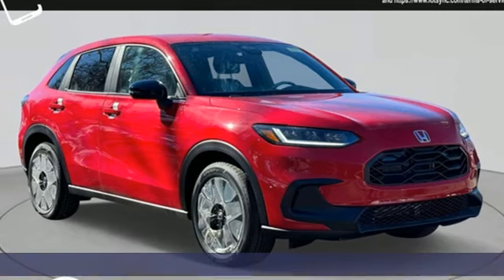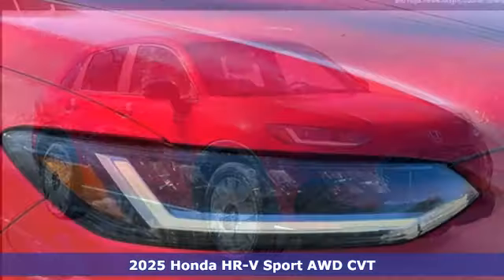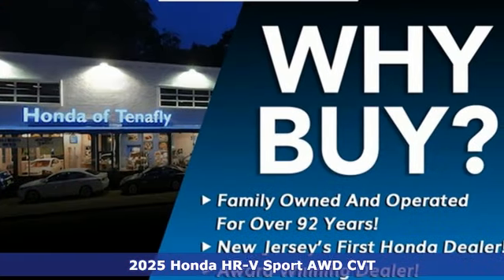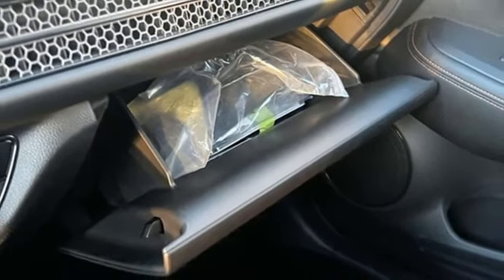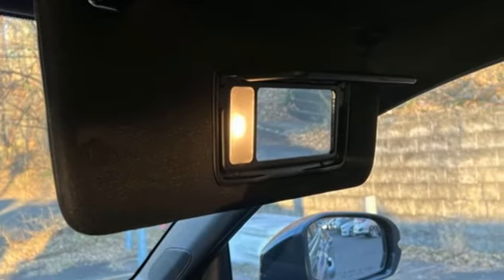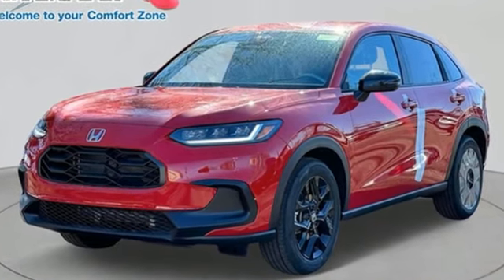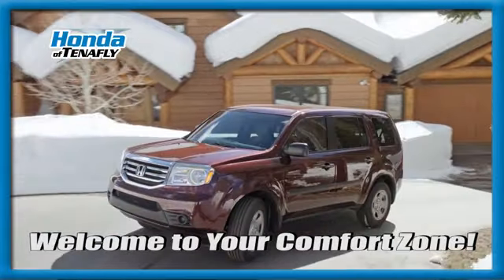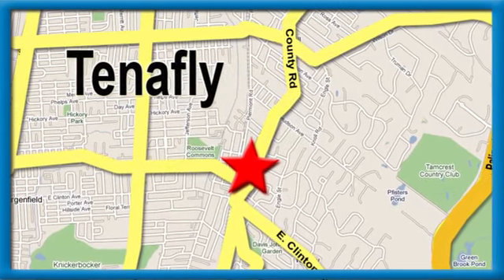New 2025 Honda HR-V Teaneck Englewood, NJ #66733 - SOLD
Year: 2025
Make: Honda
Model: HR-V
Trim: Sport
Engine: 2.0L I4 DOHC 16V i-VTEC
Transmission: CVT
Color: Red
Interior: Black
Stock #: 66733
VIN: 3CZRZ2H5XSM718867

Address:
28 County Road